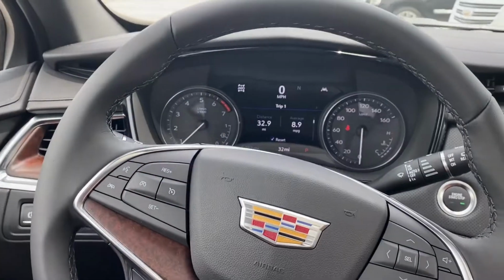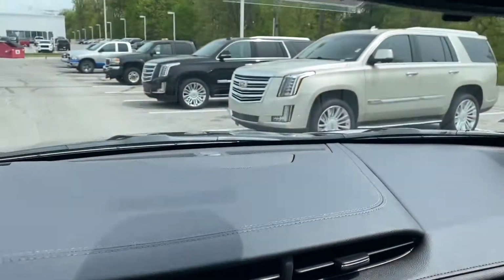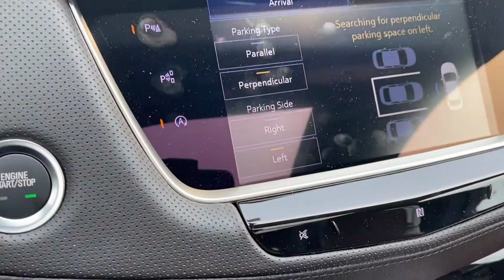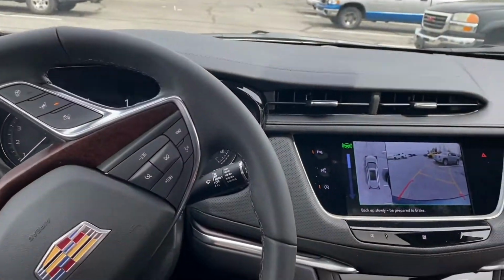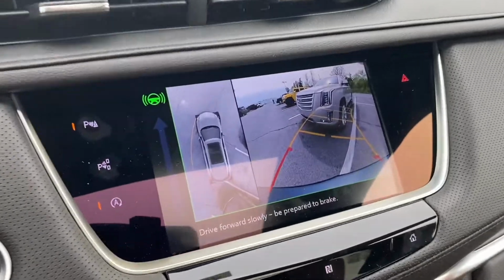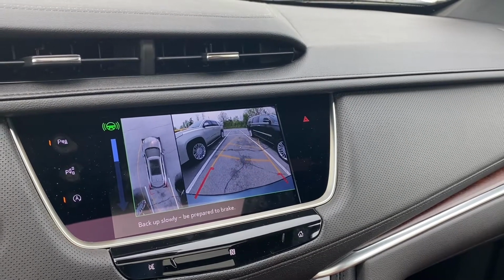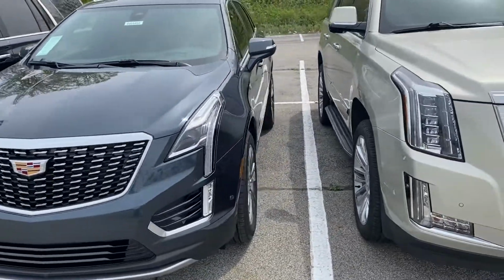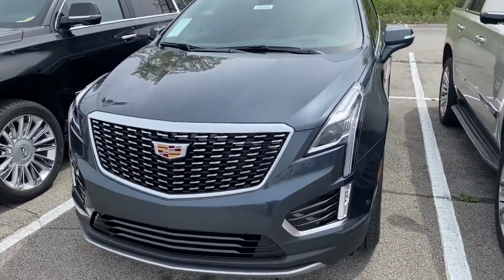Demonstration: Automatic Park Assist On A Cadillac XT5-- Incredible Technology!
In this video Kelley Genius Mason Hostetler walks you through step-by-step how to correctly use the Automatic Park Assist that is an available option on Cadillac models.

Interested in a vehicle? Visit tomkelleycadillac.com or drivekelley.com